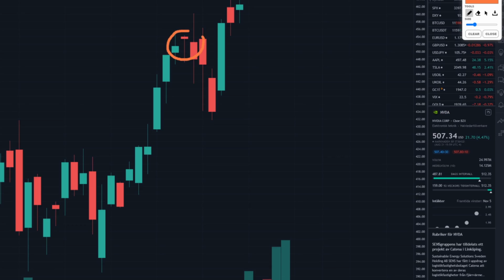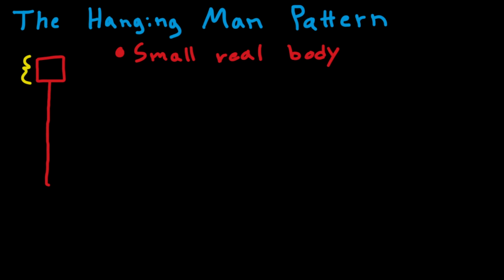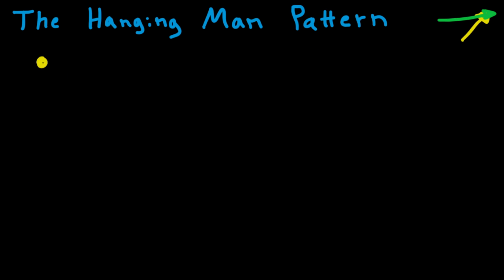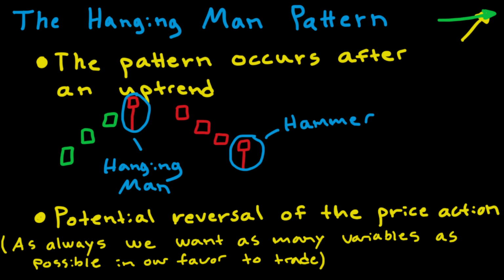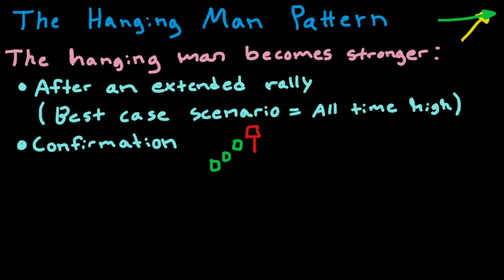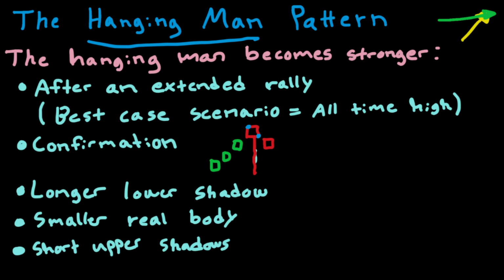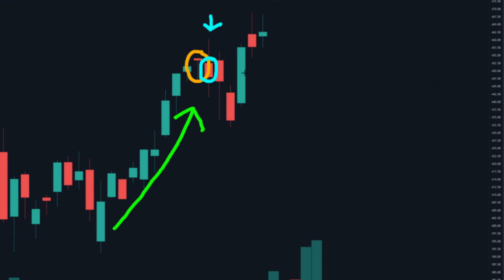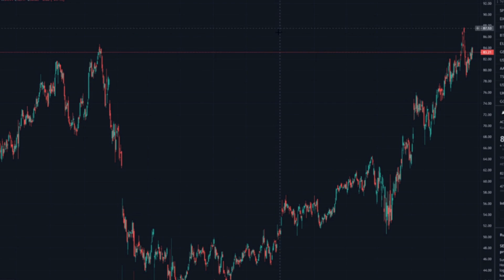Hanging Man Candlestick Pattern 🤸‍♂️🕯️- Japanese Candlesticks - HANGING MAN Candle - Meaning Trading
In this video, we will be learning about the Japanese candlestick pattern called the hanging man candlestick pattern. Sometimes it referred to the hanging man candle or just the hanging man. We will be looking at the meaning slash definition of the pattern, as well as look at why it is important in trading.

Timestamps ⏰👇
0:00 - Intro
0:38 - Hanging Man Candlestick Pattern
2:25 - Hanging Man Meaning
6:32 - Trading Hanging Man
9:20 - Outr

Intro/Outro Music 🎵